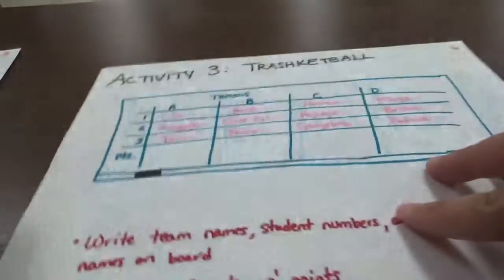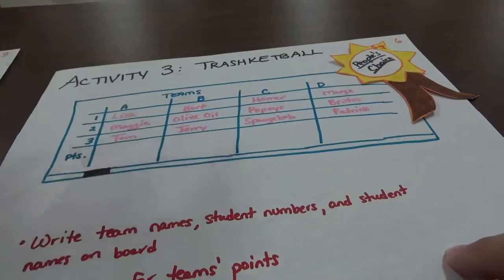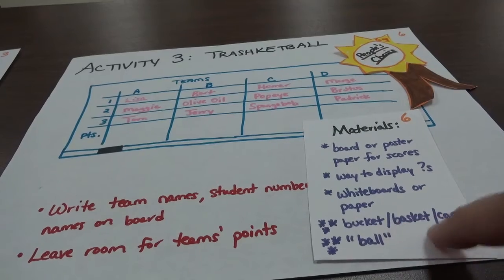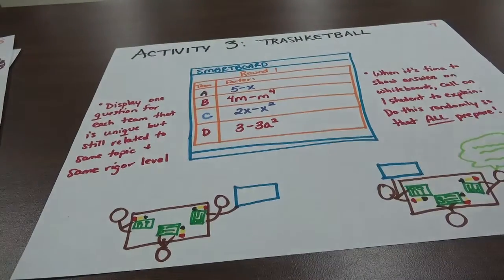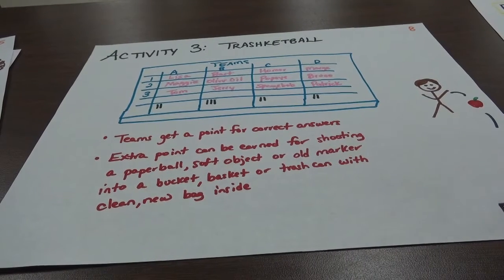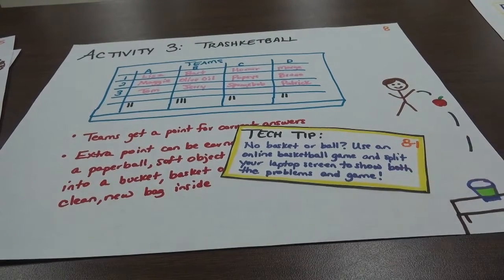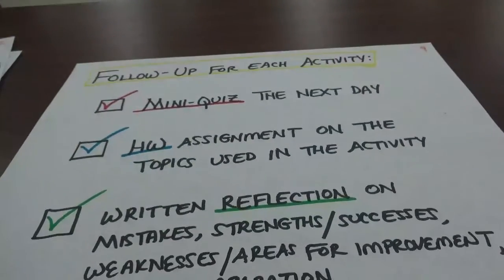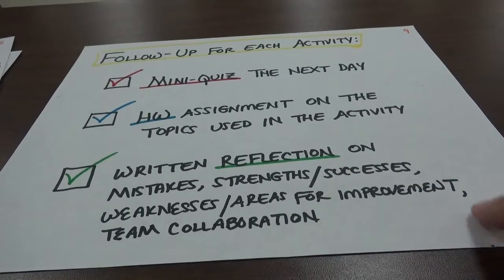Trashketball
Rios Activity 3